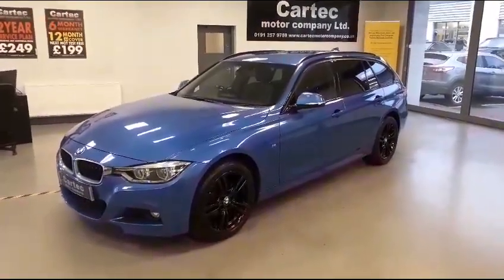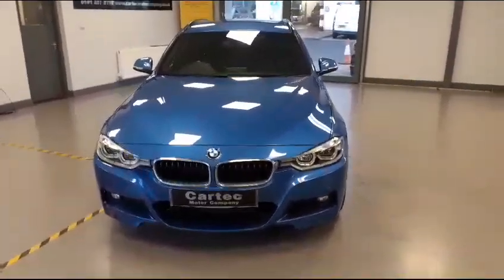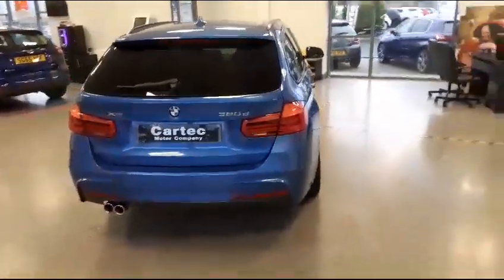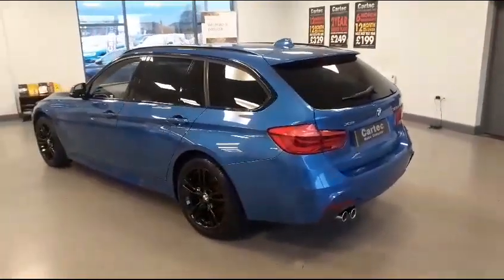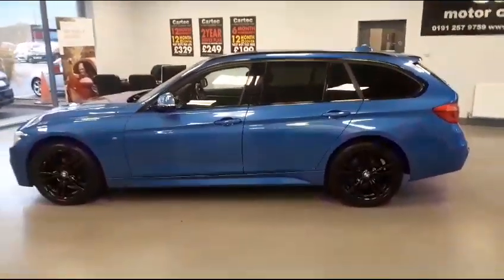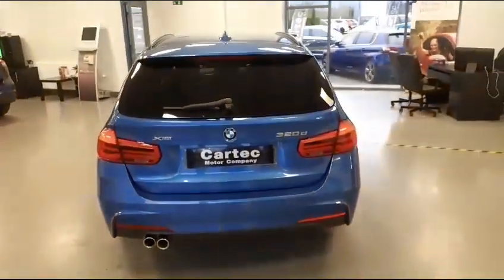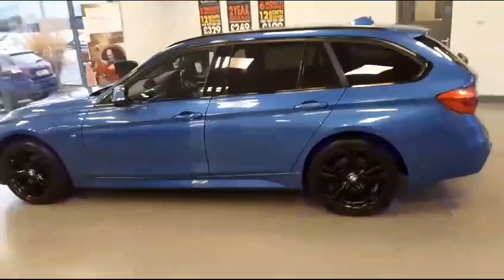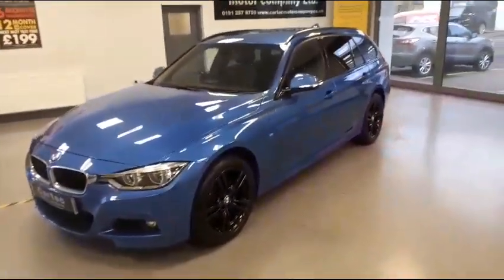15 November 2023